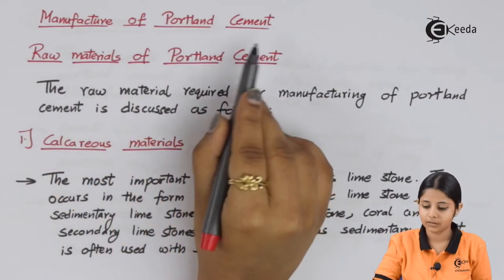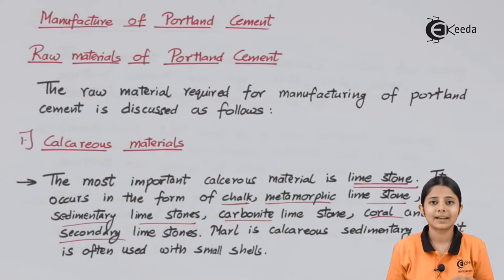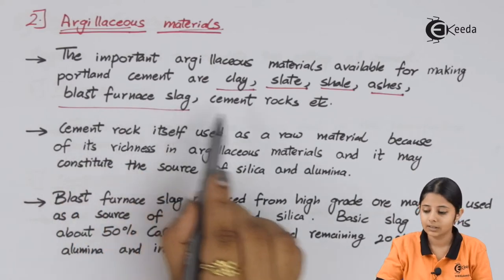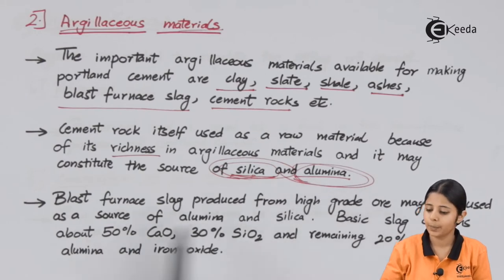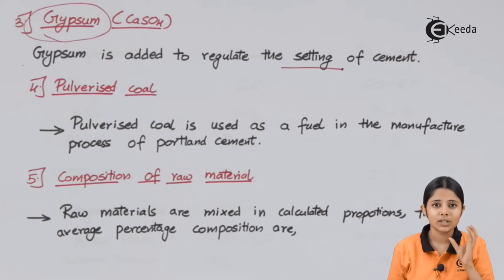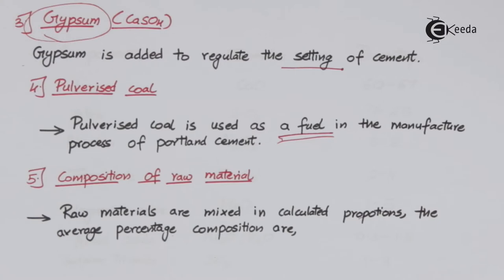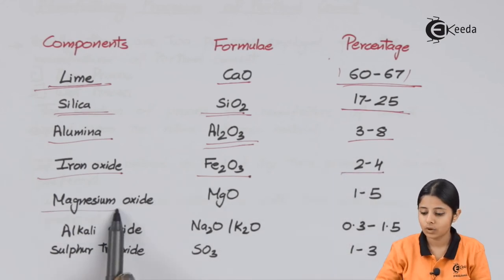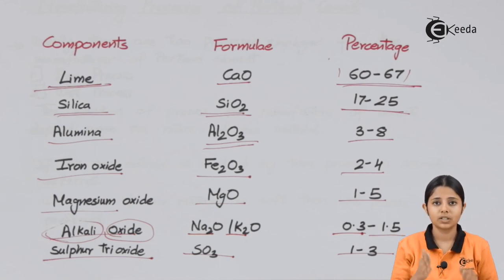Manufacture Of Portland Cement - Important Engineering Materials - Engineering Chemistry 1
Video Name - Manufacture Of Portland Cement

Chapter - Important Engineering Materials

Happy Learning